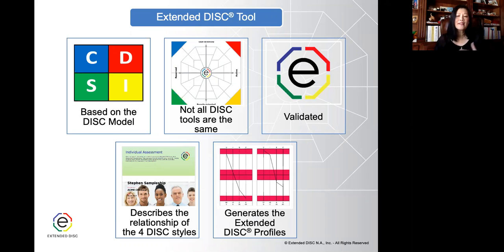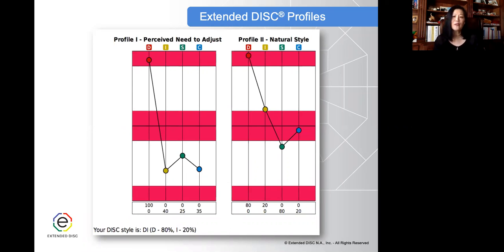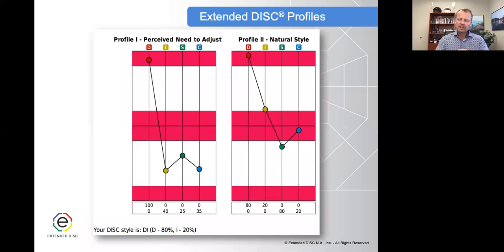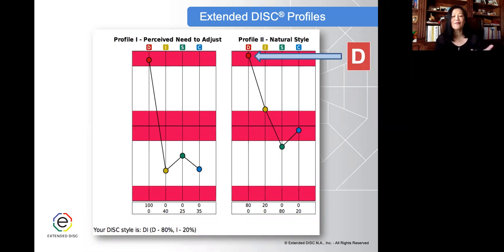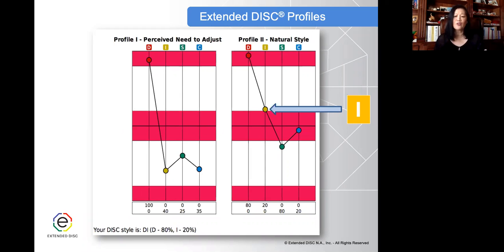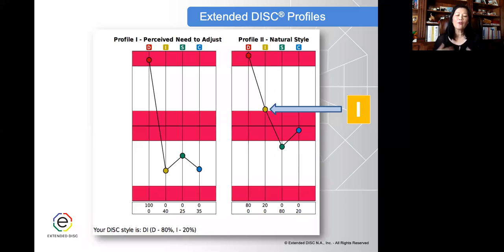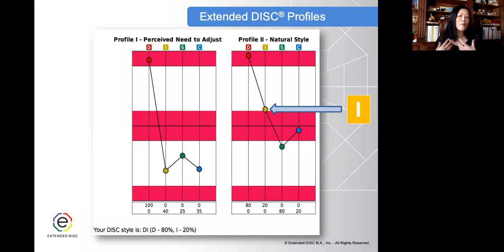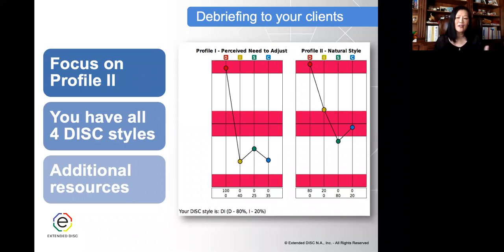Understanding the Extended DISC® Profiles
Extended DISC® Profiles are visual representations of your DISC style, based on your response to the questionnaire. Understand Profile I and Profile II and how to best interpret it to your clients.